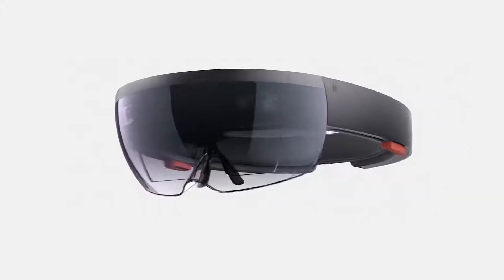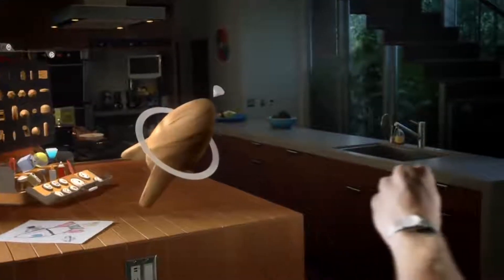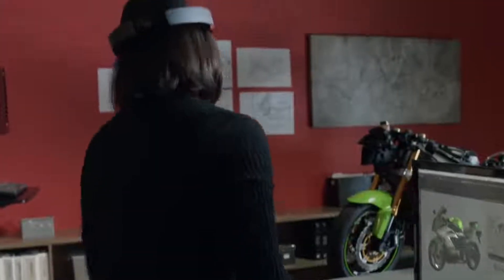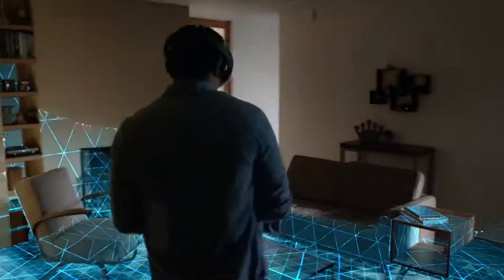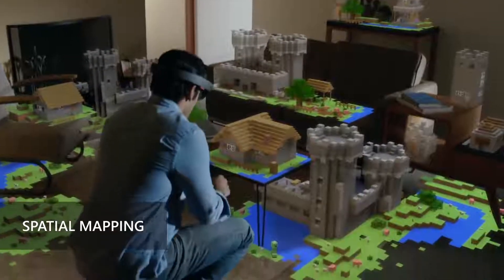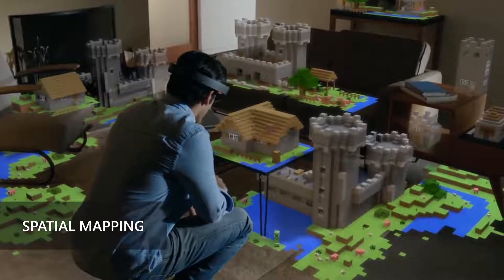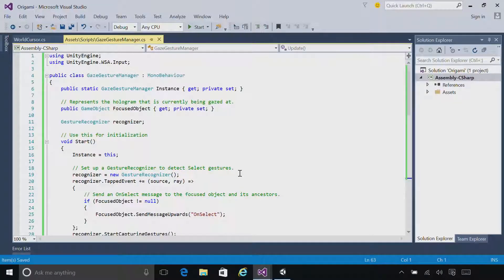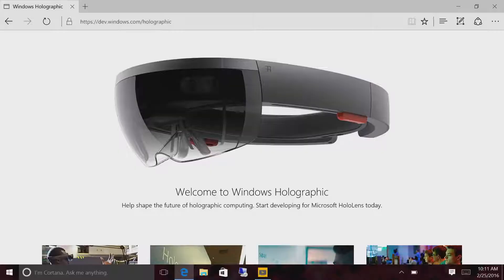Microsoft HoloLens Development Overview